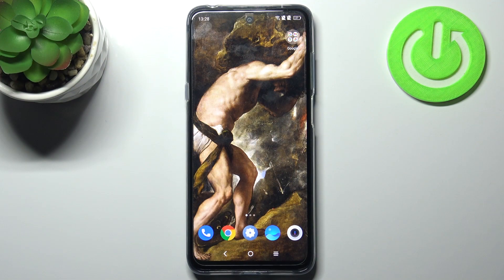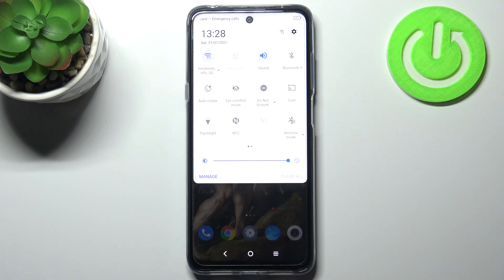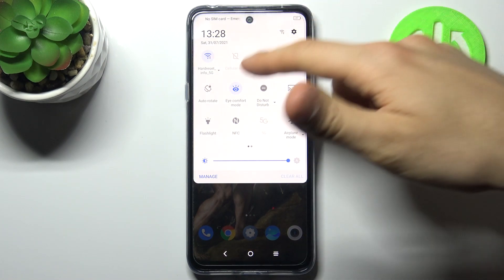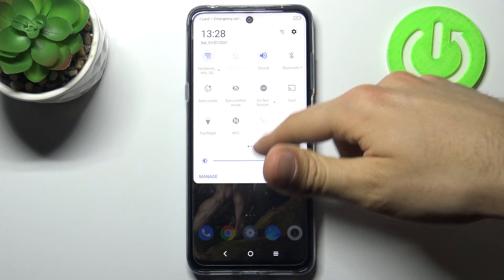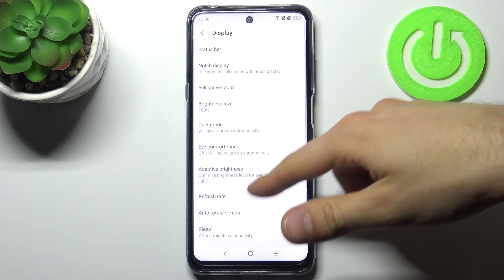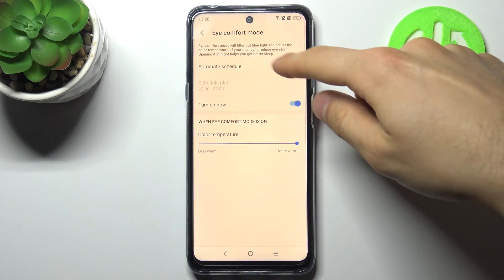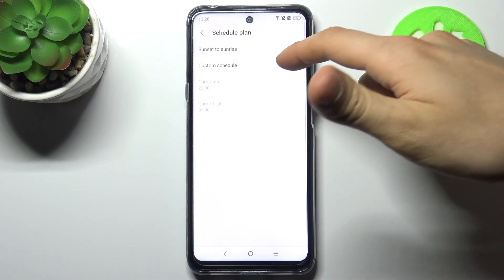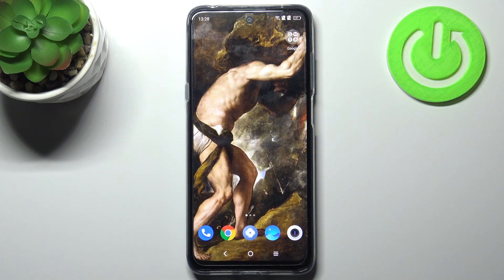How to Enable Night Mode on TCL 20L - Turn On Dark Theme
Let's protect your eyes a bit! Follow the presented video instruction to learn how to smoothly enable this helpful mode. We present full instructions on how to switch to night mode. Let's watch a step-by-step video to reset tired eyes a bit.

How to enable Night Mode in TCL 20L? How to activate Night Mode TCL 20L? How to use Night Mode in TCL 20L? How to turn on Night Mode in TCL 20L? How to switch on eye protection mode in TCL 20L?